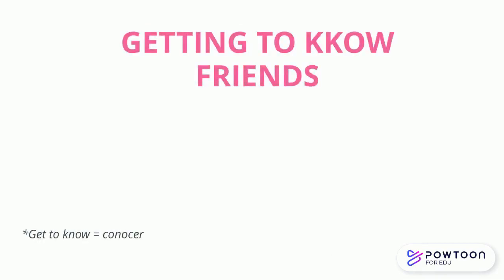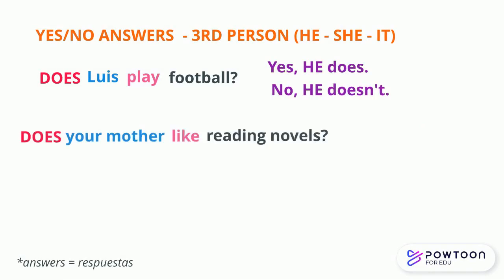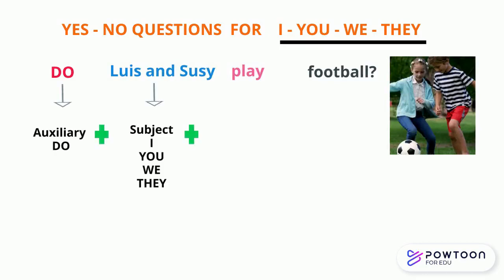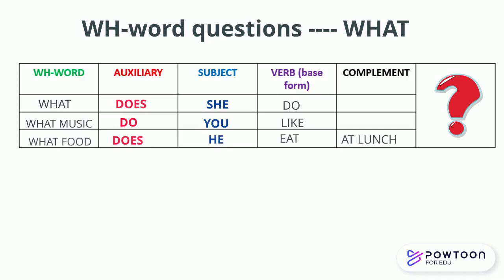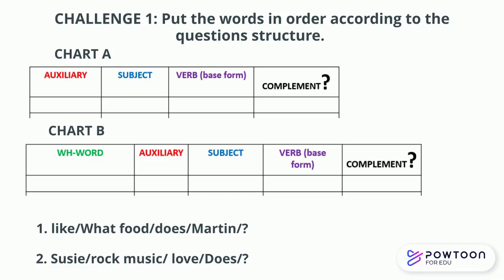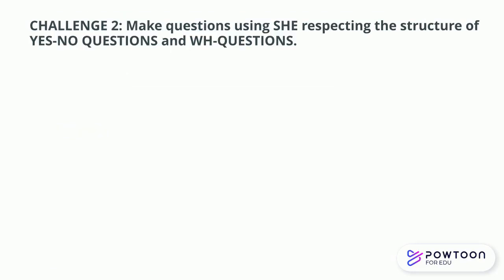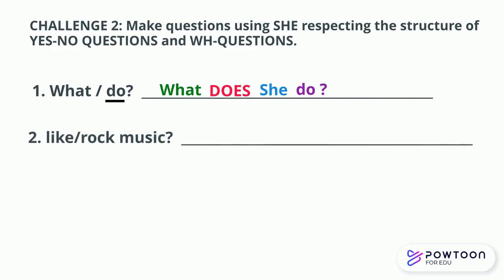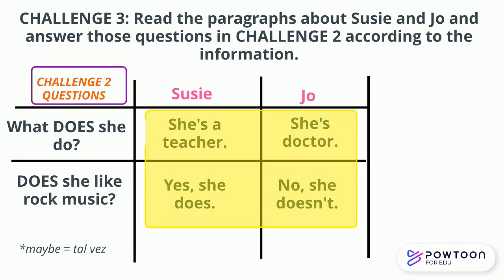GETTING TO KNOW FRIENDS